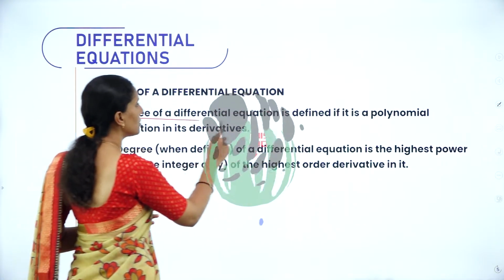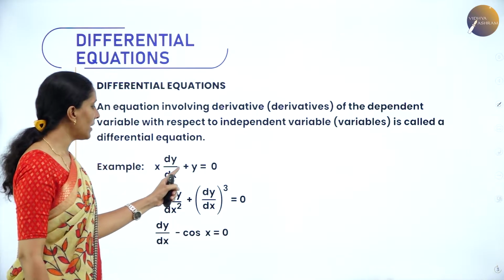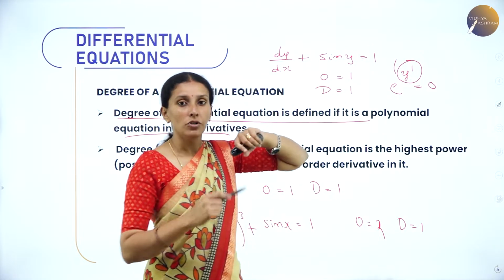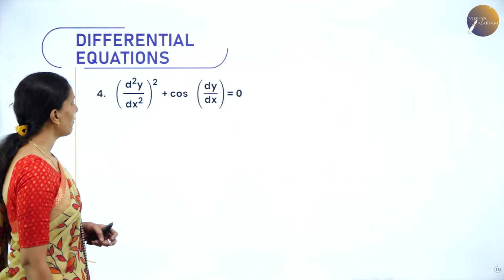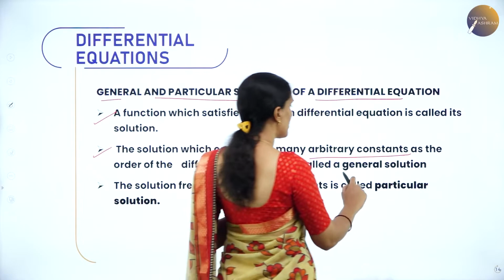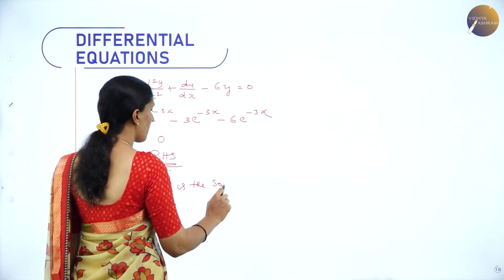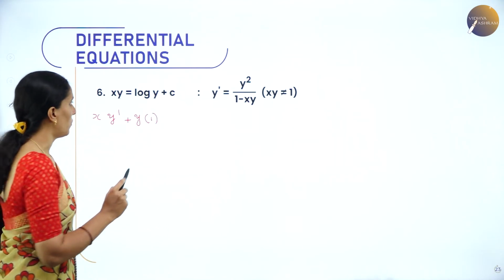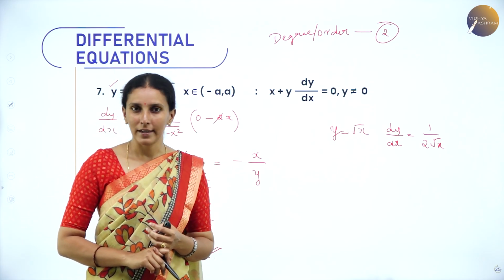DAY 51 | MATHEMATICS | II PUC | DIFFERENTIAL EQUATIONS | L1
Class : II PUC
Stream : COMMERCE
Subject :  MATHEMATICS
Chapter Name : DIFFERENTIAL EQUATIONS
Lecture : 1